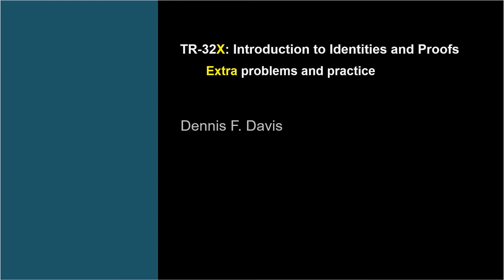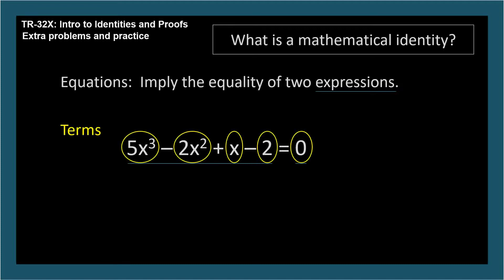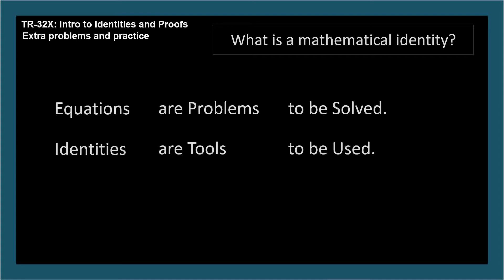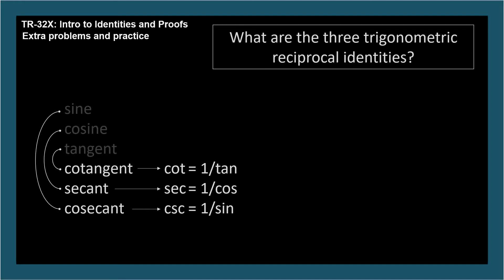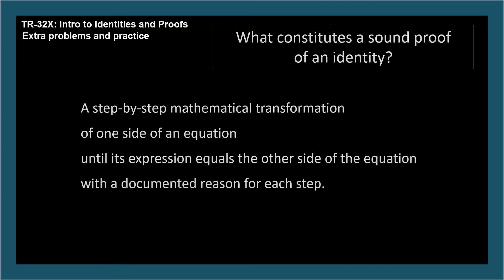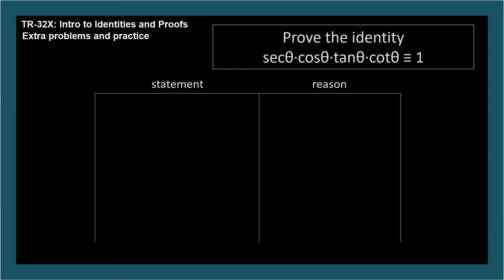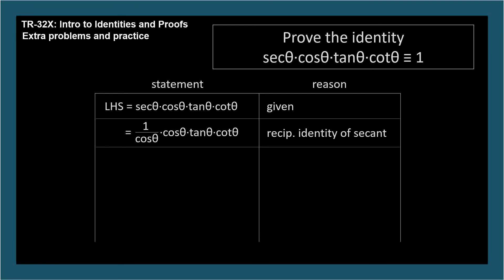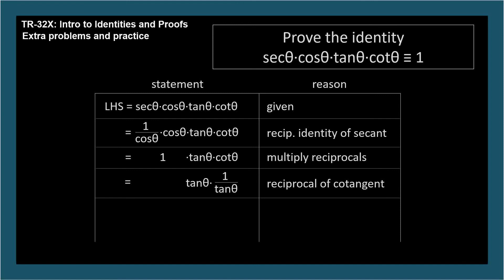TR-32X: Introduction to Identities and Proofs (Trigonometry series by Dennis F. Davis)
Additional material including sample problems and drills for the material introduced in TR-32:  Introduction to Identities and Proofs